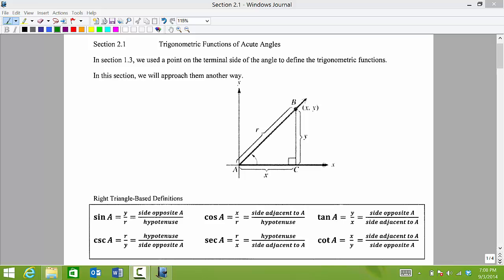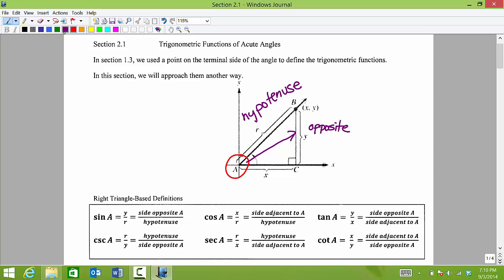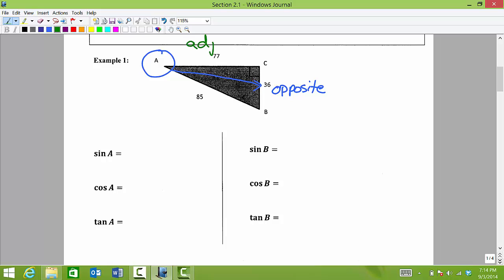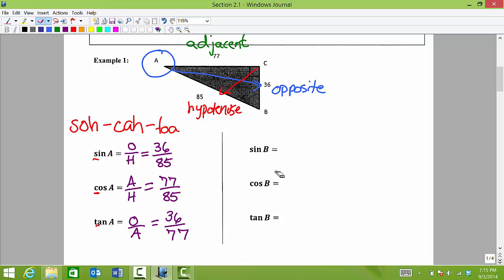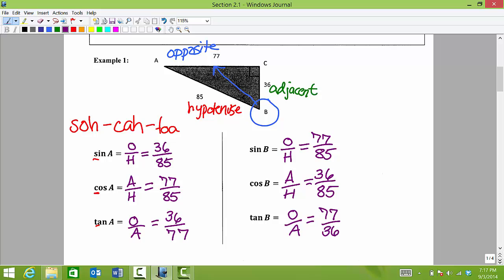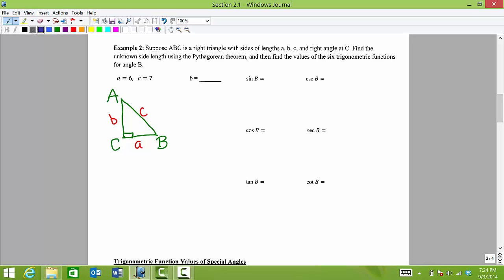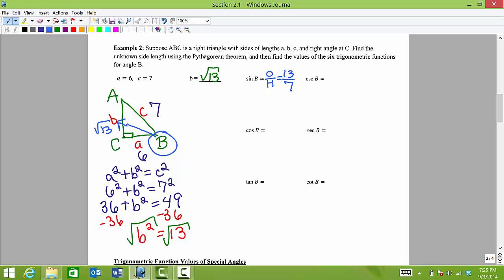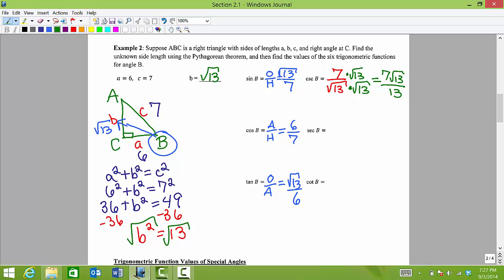MATH 1316 Section 2.1: Right Triangle Based Definitions of the Trig. Functions